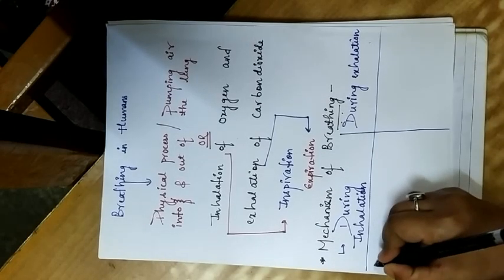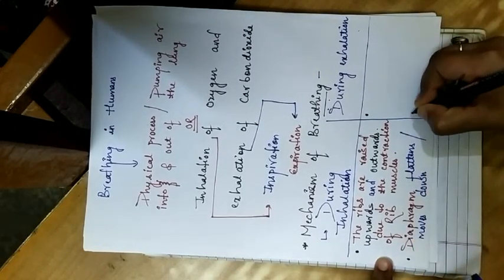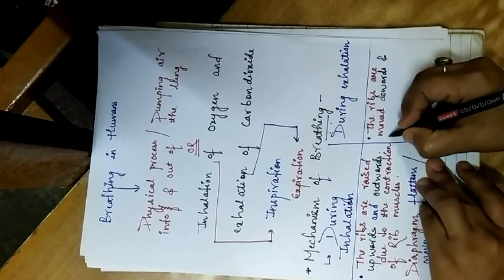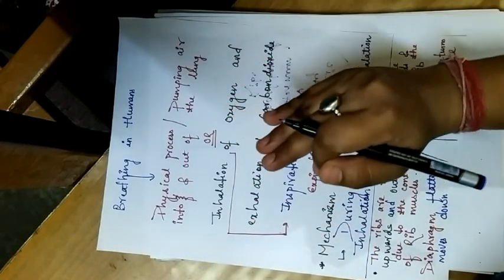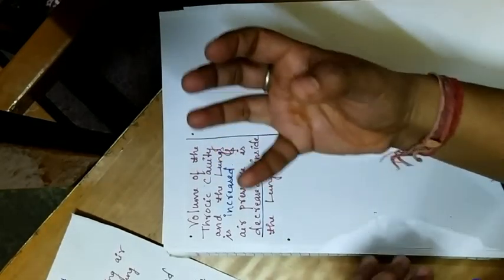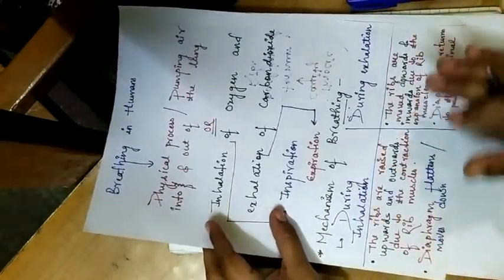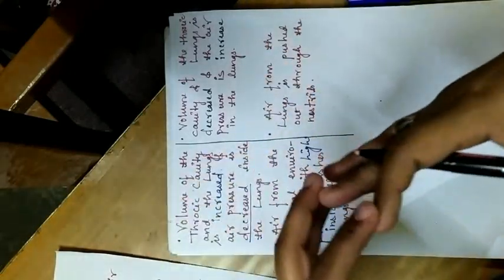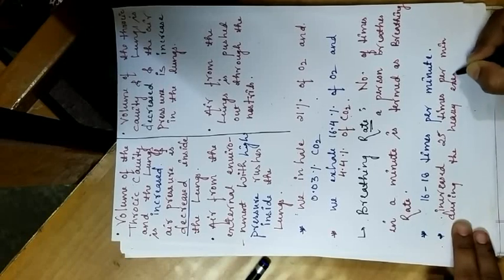Class VII Respiration in Animals and Plants Part-3